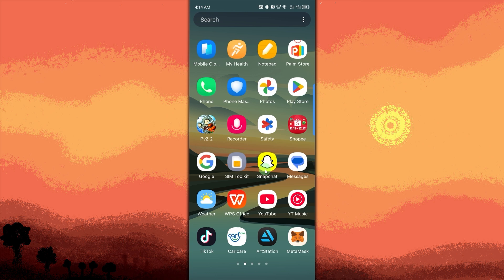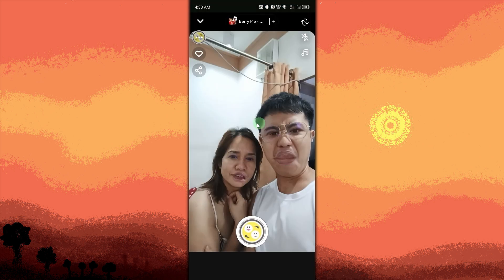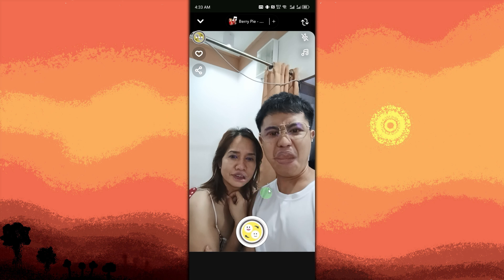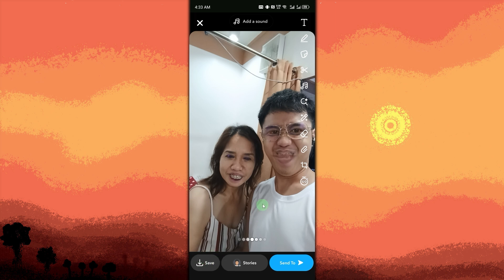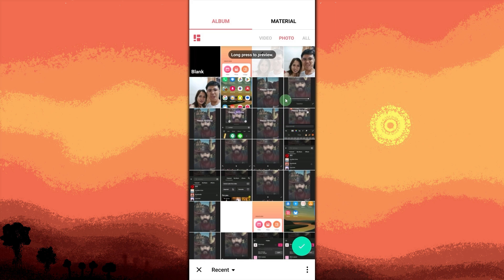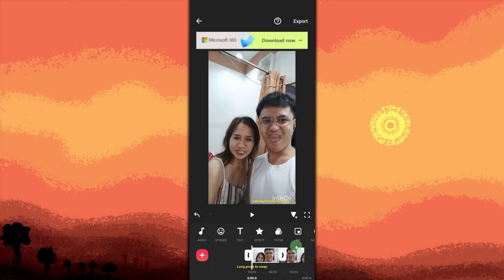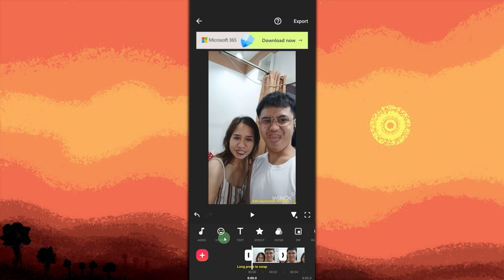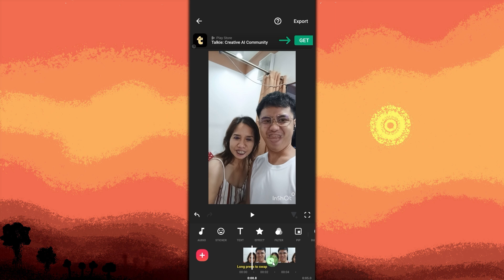How To Face Swap In Inshot (Easy Way)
In this video, I will show you how to face swap in Inshot. Follow along with each step as I explain the process of swapping out faces with this simple method.